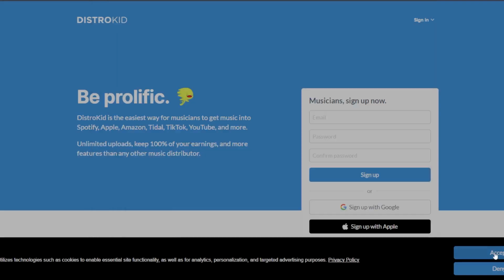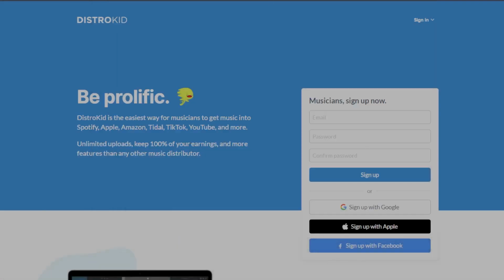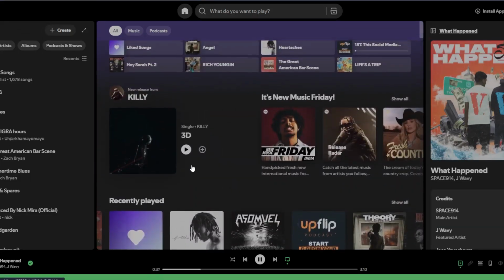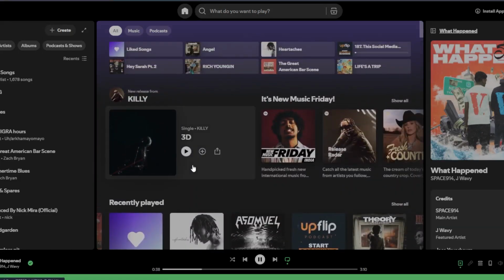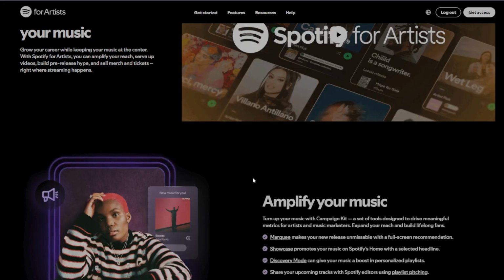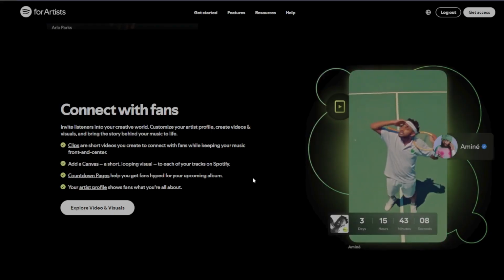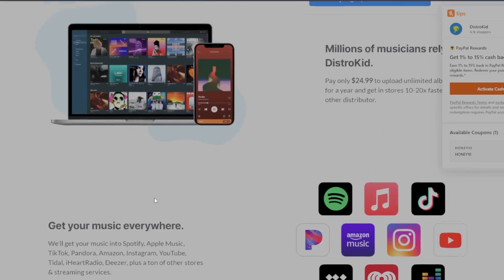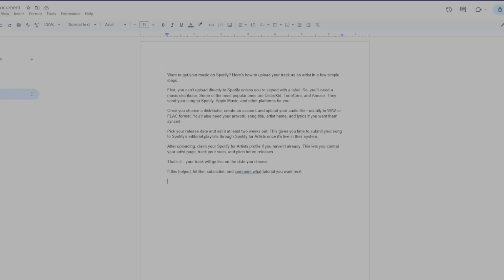NEW | How to Upload Music to Spotify as an Artist (2025 Step-by-Step Guide)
Want to get your music on Spotify in 2025? This step-by-step tutorial shows you exactly how to upload music to Spotify as an artist, even if you’re completely new. Whether you're a rapper, singer, or producer—this guide covers everything you need to know.

🎧 What You’ll Learn:

How to upload music to Spotify using a distributor (DistroKid, TuneCore, etc.)

What you need before uploading: cover art, metadata, WAV/MP3 files

How long it takes to go live on Spotify

How to claim and verify your Spotify for Artists profile

Tips for writing a good artist bio & setting up your profile

🧠 Why This Video Helps:

You’ll learn how to upload like a pro with no label

Avoid beginner mistakes that delay your release

Start building your Spotify presence the right way

💡 Perfect for:

Independent artists & producers

First-time uploaders

Artists releasing singles, EPs, or albums

Musicians growing their Spotify brand

🔥 Ready to release your first track?
LIKE the video if this helped you